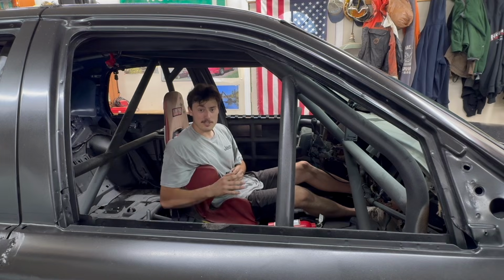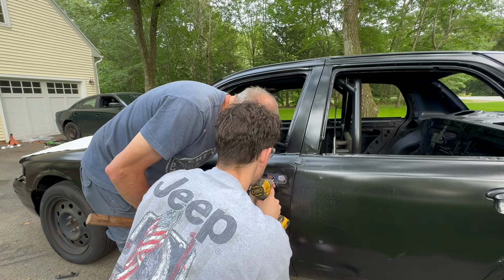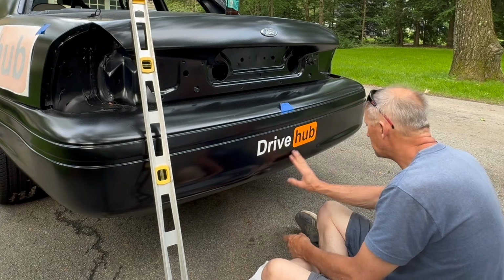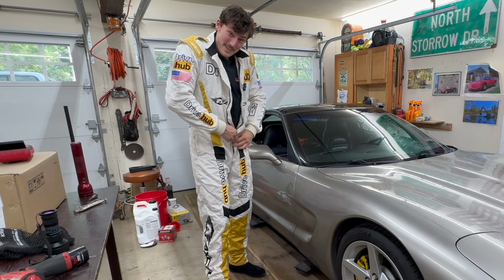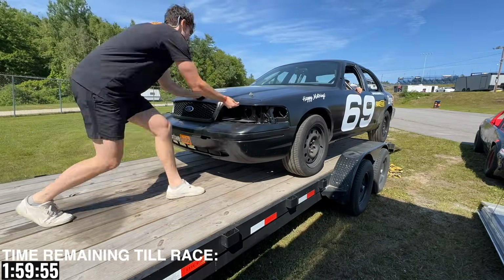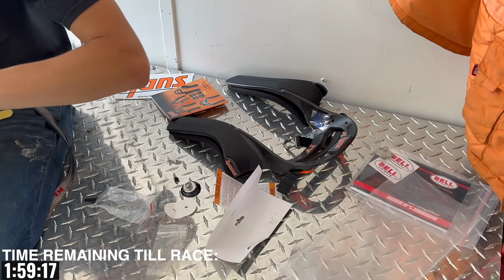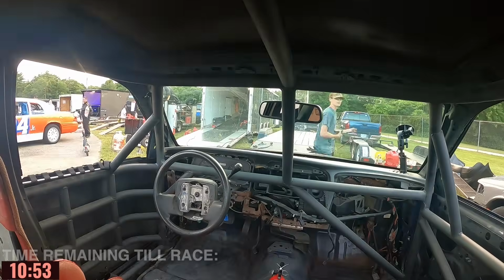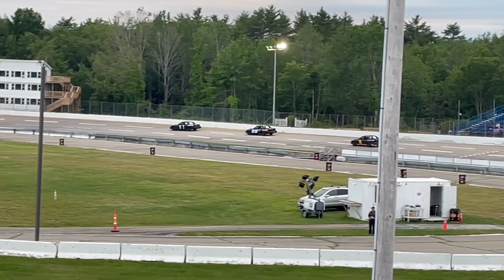My First Ever Race in a Crown Vic… and It Almost Ended Early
In this video, we take my Ford Crown Victoria P71 from the garage to the racetrack for its very first race. We prep the Crown Vic for competition by adding decals, installing safety equipment, checking tire pressures, and making last-minute adjustments before heading to Lee USA Speedway.

Once we’re at the track, it’s all about grassroots racing. From practice and some problems during qualifying to the full feature race, you’ll see exactly what it’s like to drive a Crown Vic race car for the first time. I start at the back of the field, work my way forward, and battle with other Crown Vics in some close door-to-door action.

Come out and show some support!
A massive thanks to Axcel Sports for creating my INSANE racing suit! for all your custom racing and apparel needs!